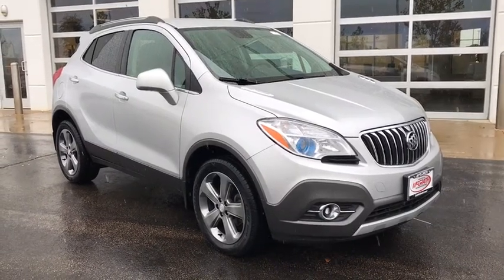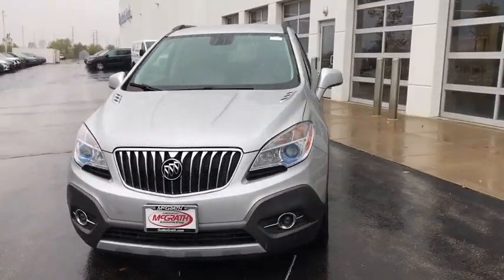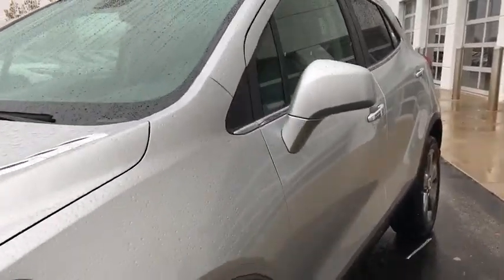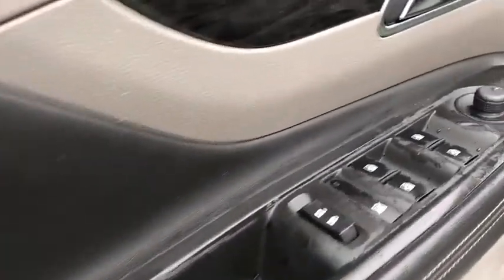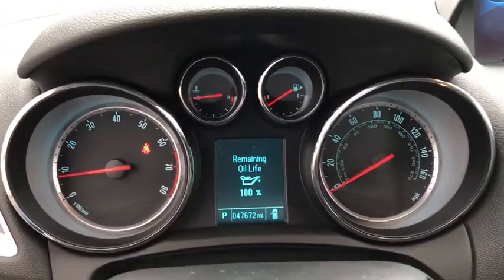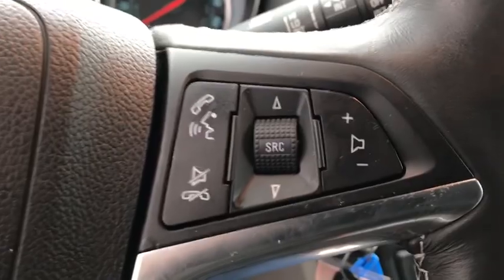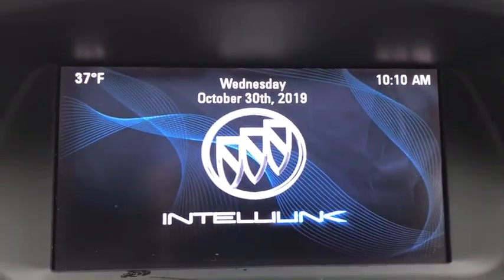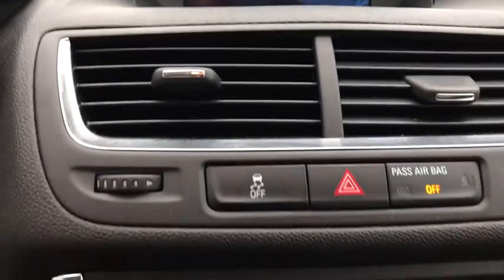2013 Buick Encore Elgin, Schaumburg, Barlett, Barrington, Hoffman Estate, IL E6345A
Quicksilver Metallic Used 2013 Buick Encore available in Elgin, Illinois at McGrath Honda Elgin. Servicing the Schaumburg, Barlett, Barrington, Hoffman Estate, IL area.

2020 Randall Rd.

2013 Buick Encore Leather Quicksilver Metallic ECOTEC 1.4L I4 SMPI DOHC Turbocharged VVT AWDAll Wheel Drive Safety, 120-Volt Power Outlet, 1SL Equipment Group, Auto-Dimming Inside Rear-View Mirror, Dual-Zone Automatic Climate Control, Front dual zone A/C, Front Fog Lamps, Heated Driver & Front Passenger Seats, Leather-Appointed Seat Trim, Power passenger seat, Remote Vehicle Starter System, Steering wheel mounted audio controls.Ask to see AutoiPacket for complete Service Certification Details!!!
LICENSE PLATE BRACKET FRONT MOUNTING PACKAGE,AUDIO SYSTEM AM/FM/SIRIUSXM STEREO WITH MP3 CD PLAYER IntelliLink with 7 diagonal color LCD display USB port Radio Data System (RDS) and auxiliary input jack (STD),WHEELS 18 (45.7 CM) PAINTED CAST ALUMINUM (STD),QUICKSILVER METALLIC (Includes (BT3) Dark Argent Metallic lower accent color),1SL PREFERRED EQUIPMENT GROUP Includes Standard Equipment,TITANIUM LEATHER-APPOINTED SEATS,ENGINE ECOTEC TURBO 1.4L VARIABLE VALVE TIMING DOHC 4-CYLINDER SEQUENTIAL MFI (138 hp [102.9 kW] @ 4900 rpm 148 lb-ft of torque [199.8 N-m] @ 1850 rpm) (STD),TRANSMISSION 6-SPEED AUTOMATIC ELECTRONICALLY CONTROLLED WITH OVERDRIVE includes Driver Shift Control (STD),SEATS FRONT BUCKET (STD),DARK ARGENT METALLIC LOWER ACCENT COLOR,Glass deep-tinted,Tire compact spare 16 (40.6 cm) located under cargo floor,Headlamps halogen composite projector beam with blue translucent ring and automatic exterior lamp control,Tires P215/55R18 all-season blackwall,Fascias front and rear accent color includes rocker moldings,Wheels 18 (45.7 cm) painted cast aluminum,Wipers front intermittent with pulse washers,Door handles body-color with chrome strips,Wiper rear intermittent,Vehicle protection corrosion preventative,Mirrors outside heated power-adjustable body-color manual-folding,Windshield solar absorbing,Fog lamps front,Glass acoustic laminated,Luggage rack side rails roof-mounted chromed,Lamp center high-mounted stop/brake (CHMSL),Remote vehicle starter system includes Remote Keyless Entry,Air filter particle,Seat adjuster front passenger 6-way power with manual recline and power lumbar adjustment,Cargo storage tray under rear floor,Oil life monitoring system,Shift knob satin silver and chrome,Mirror inside rearview auto-dimming,Cruise control electronic with set and resume speed,Seatback passenger flat-folding,Seats heated driver and front passenger,Lighting interior rear cargo compartment lamp,Remote Keyless Entry standard-range with lock control and panic alarm,Driver Information Center includes tachometer speedometer fuel coolant temperature battery and compass,Steering wheel heated,Air conditioning dual-zone automatic climate control with individual climate settings for driver and right front passenger,Theft-deterrent system immobilizer vehicle PASSKey III,Seat rear 60/40 split-bench folding,Steering wheel controls mounted audio and phone interface controls,Steering column tilt and telescopic adjustable,Glovebox dual,Windows power rear with Express-Down,Steering wheel leather-wrapped 3-spoke color-keyed with theft-deterrent locking feature,Seat adjuster driver 6-way power with manual recline and power lumbar adjustment,Visors driver and front passenger illuminated vanity mirrors covered,Cargo cover rear stowable and removable,Floor mats color-keyed and carpeted rear,Bluetooth for phone and music personal cell,Noise control system active noise cancellation,Seats front bucket,SiriusXM Satellite Radio is standard on nearly all 2013 GM models. Enjoy a 3-month trial to the XM Premier package with over 140 channels including commercial-free music all your favorite sports exclusive talk and entertainment. And now add premium channels to your trial at no cost. See SiriusXM Customer Agreement for complete terms Other fees and taxes will apply. All fees and programming subject to change),Door sill plate cover front,Audio system AM/FM/SiriusXM stereo with MP3 CD player IntelliLink with 7 diagonal color LCD display USB port Radio Data System (RDS) and auxiliary input jack,Lighting interior Ice Blue ambient located on instrument panel,Door locks power with lockout protection,Antenna roof-mounted,QuietTuning Buick exclusive process tha